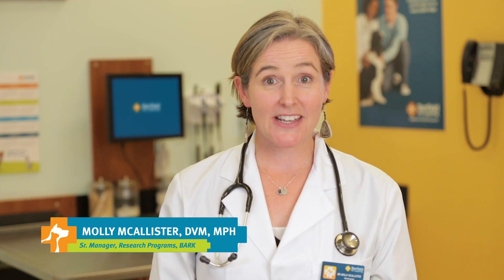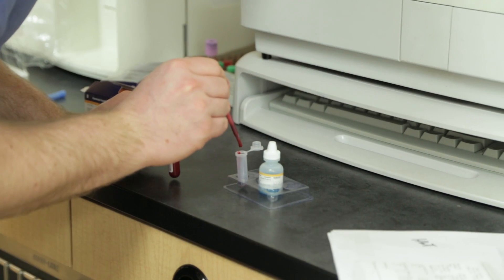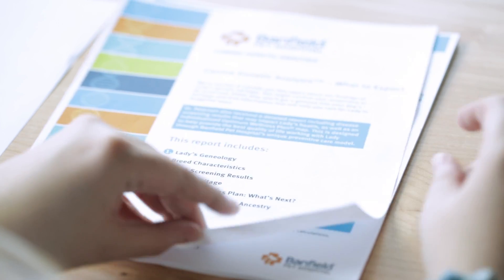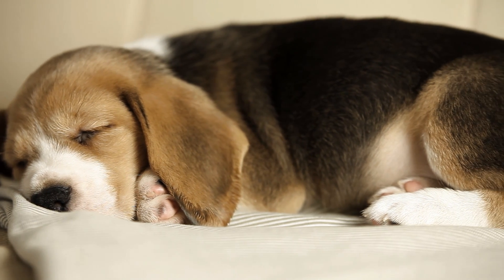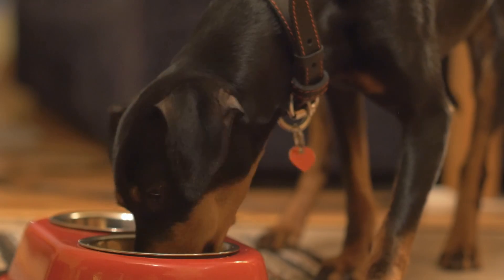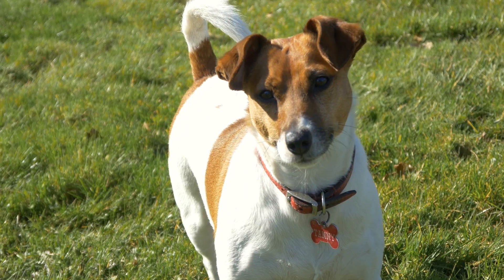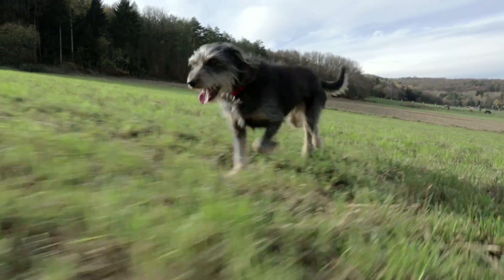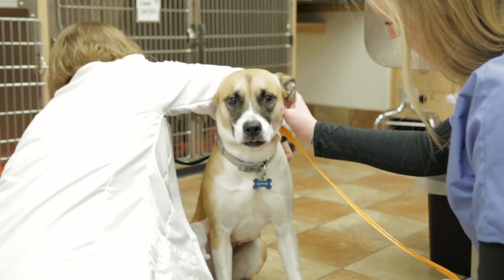Why Should I Consider a Dog DNA Test? - Banfield Pet Hospital Ask a Vet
Banfield veterinarian Molly McAllister explains the Canine Genetic Analysis test, and how it can help you and your vet plan your dog's healthcare.